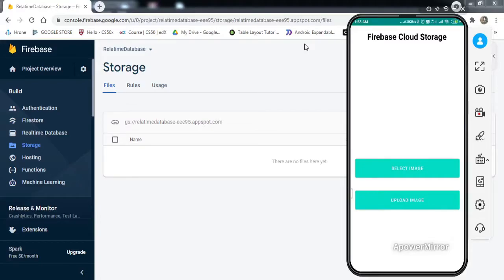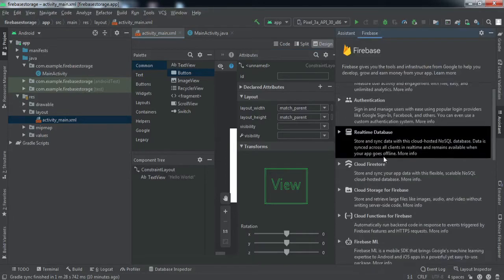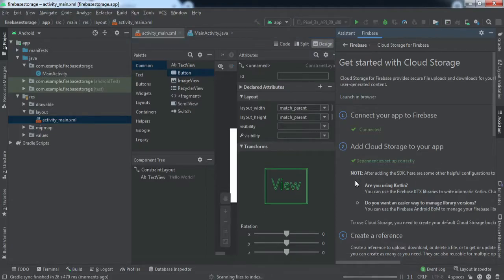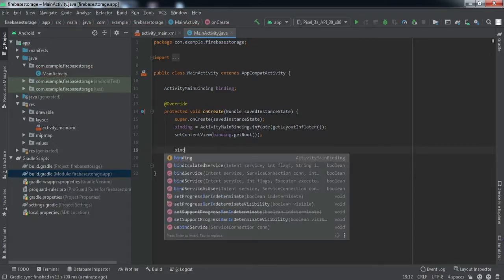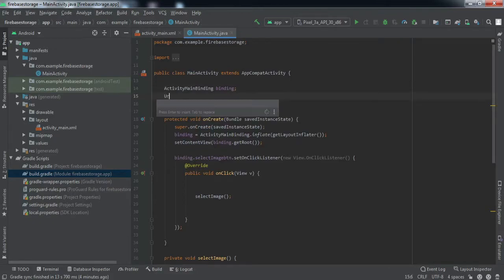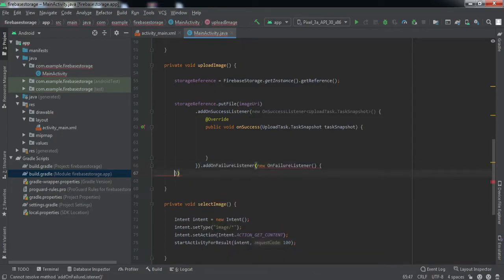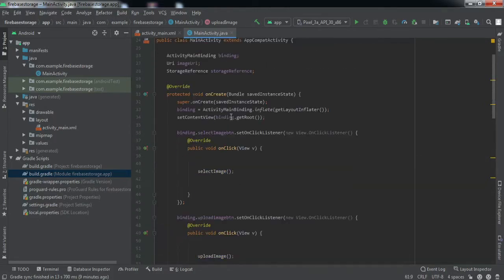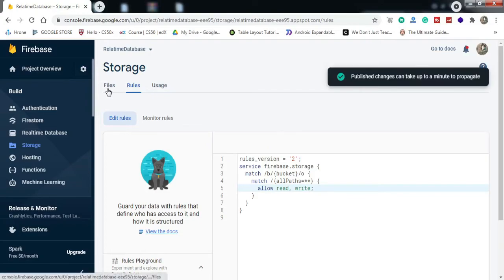Upload Image to Firebase in Android Studio | Upload Image to Firebase Storage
Hey Developers,
In this video, I have explained :
* How to select an image from the gallery
* Upload image to firebase storage in Android App